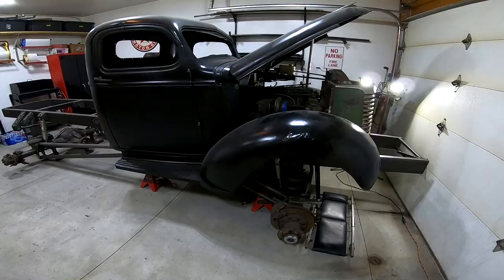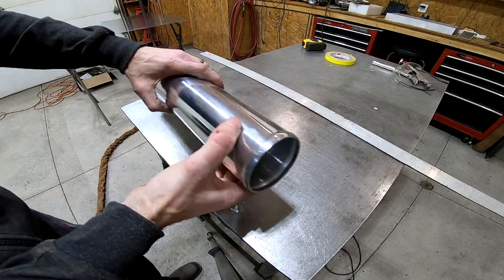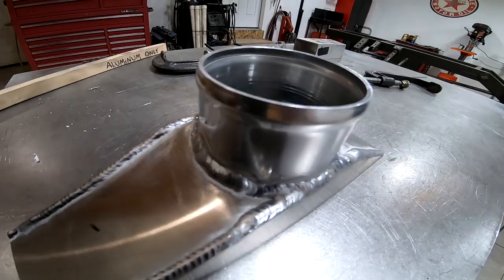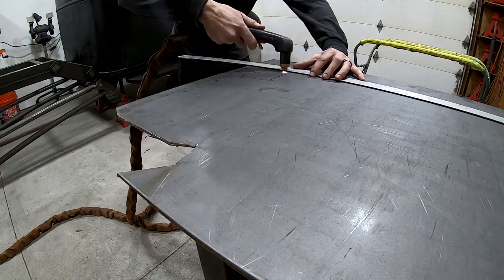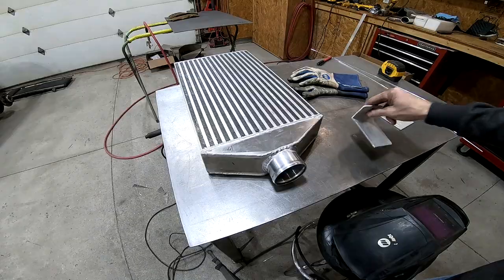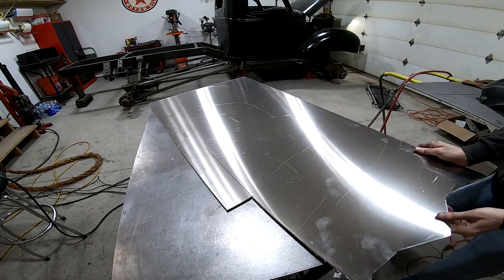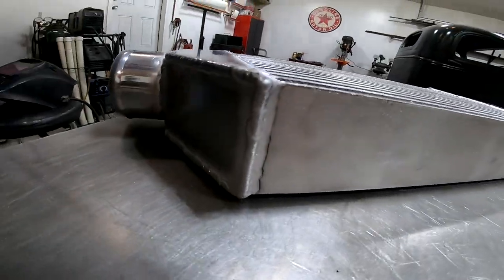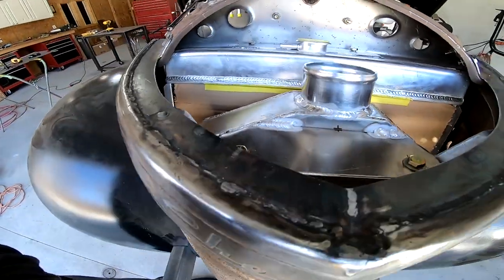Build an Intercooler for a 1940 chevy pickup cummins powered restomod truck!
I build a custom intercooler for a boosted cummins powered 1940 chevy pickup truck resto mod classic lifted on airbags, truck in my garage.
aluminum tig welding metal fabrication project

youtube music: sunset n beachz - Ofshane